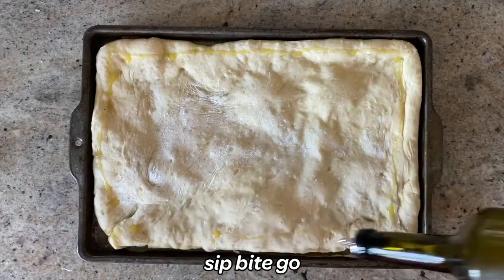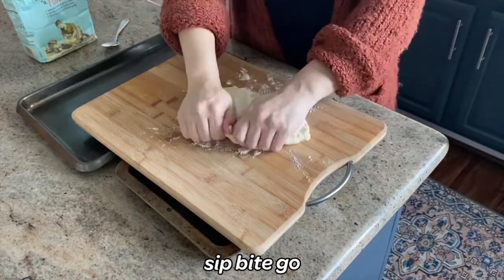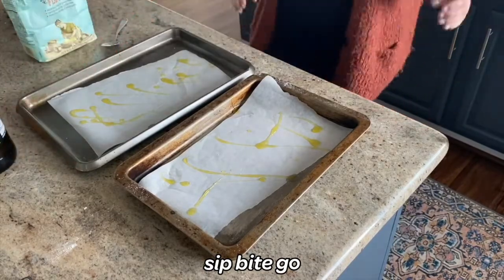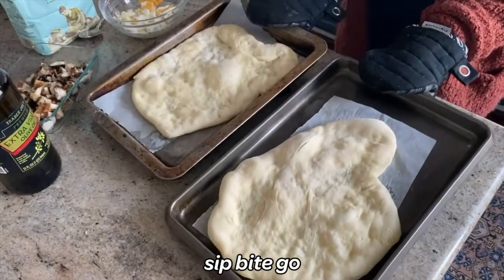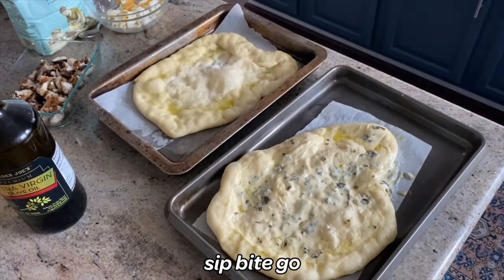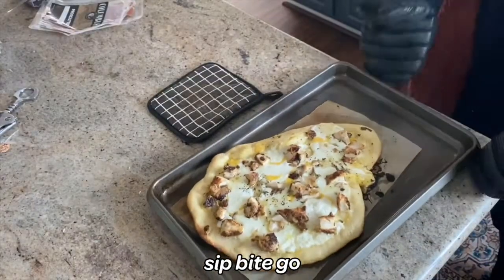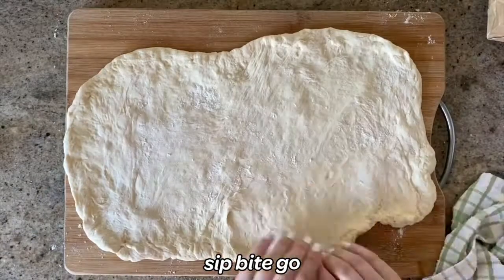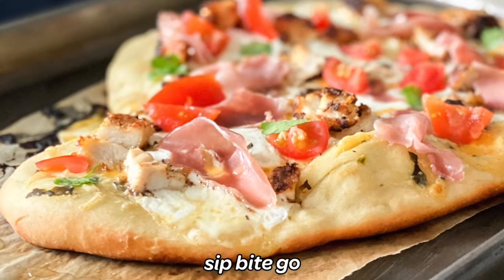How To Par Bake Pizza Dough To Freeze Or Bake Later [tips for Whole Foods & Trader Joe's Dough]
Par baking pizza dough is one of my favorite ways to meal prep pizza. After perfecting par baking pizza recipes - hundreds of them - I have some tips! Learn how to par bake pizza dough to freeze or bake later right here! PRINT RECIPE

With these par baked pizza instructions, you'll be able to make any fresh dough then freeze pizza dough par baked so it's easy to add toppings and bake later. Use this guide for any store bought dough including Whole Foods pizza dough, and Trader Joe's pizza dough, too.

* Mini pizza pan set
* Dough seasoning
* Pizza seasoning
* Humungo pizza cutters
* Pizza peel
* Mini tongs
* Acadia wood cutting board
* Fancy Ooni pizza oven

* nice olive oil
* food processor
* 8" Shun chef's knife

Get your knives sharpened ~conveniently~ by mail with Knife Aid. Have you heard of them? They were featured on Shark Tank.

Hey – It’s Jenna Passaro from Portland, Oregon. Since I wfh and love to cook, there’s always something fun going on in my kitchen. It's all captured on Sip Bite Go, where I share how to make restaurant-style food at home. Everything from meals for the family like homemade pizza and pasta salads and work from home lunches, to sous vide cooking.

Click the little bell so you’re the first to know when a new tasty video is available.